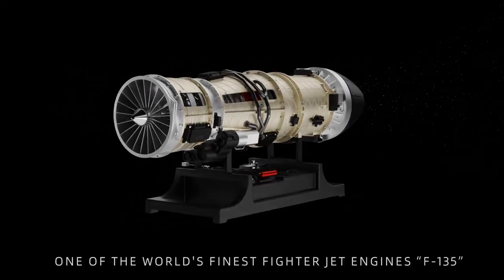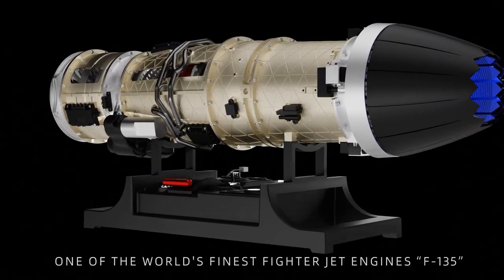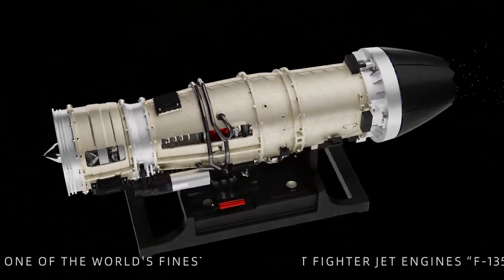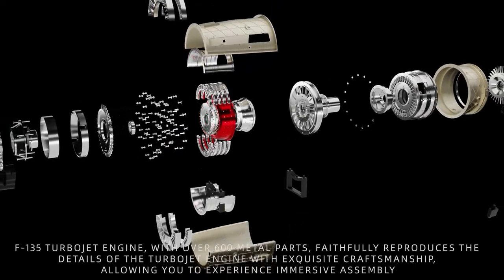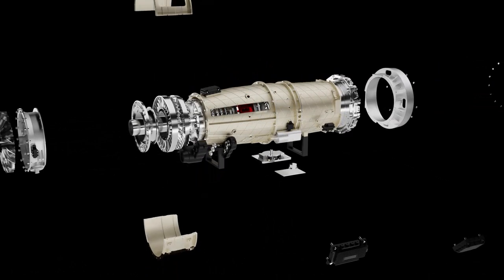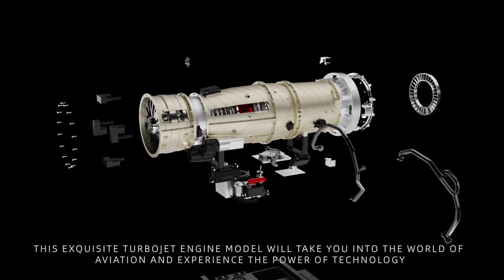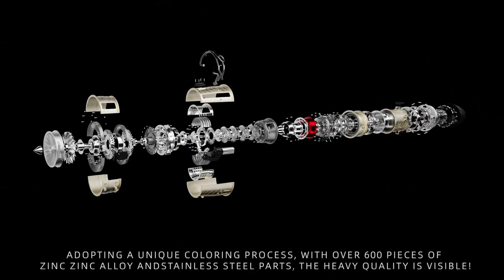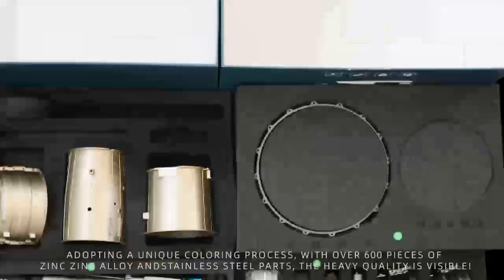Turbofan Engine Small Bypass Ratio Twin Rotor Engine Model - Enginediyshop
Explore more interesting engine models  @enginediyshop6269